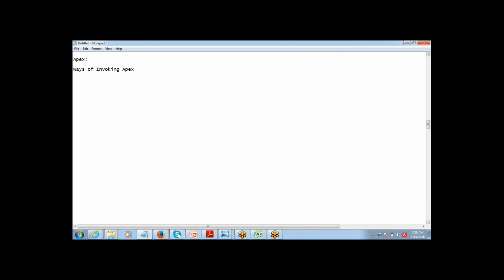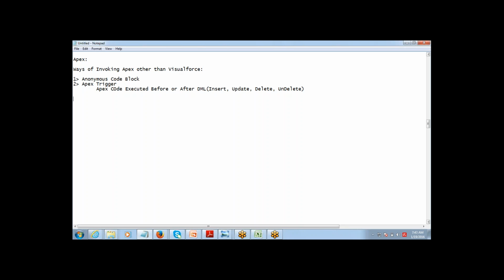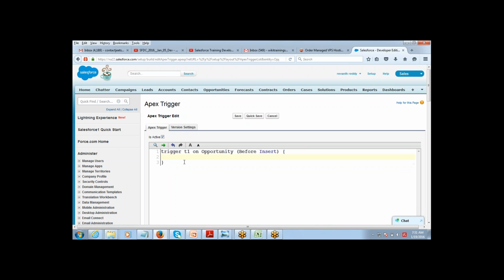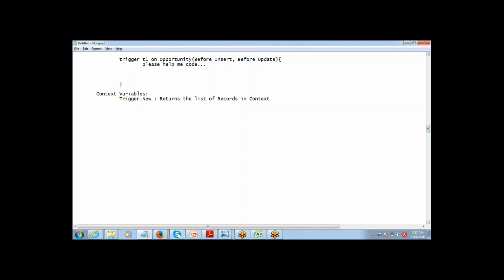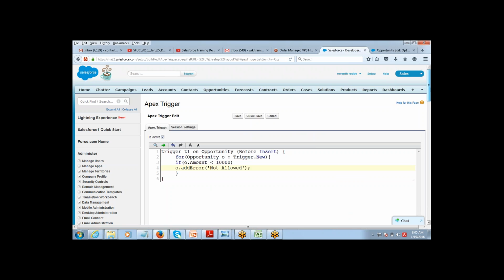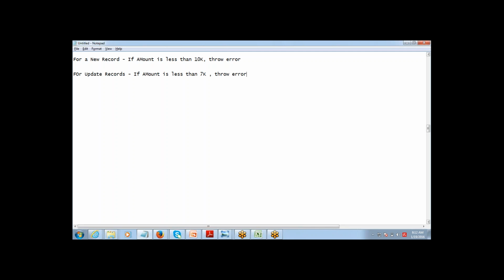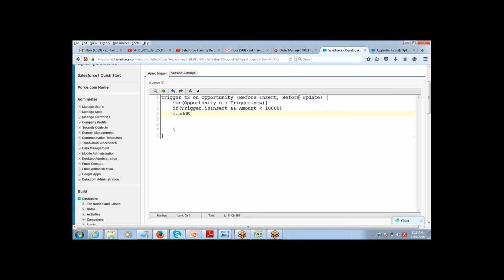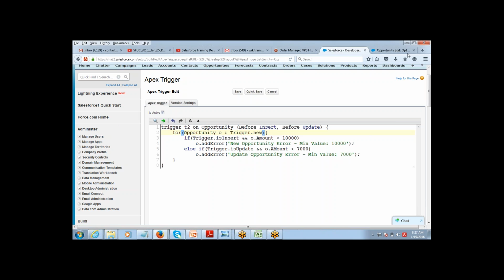Apex Triggers and Anonymous Code Block in Salesforce